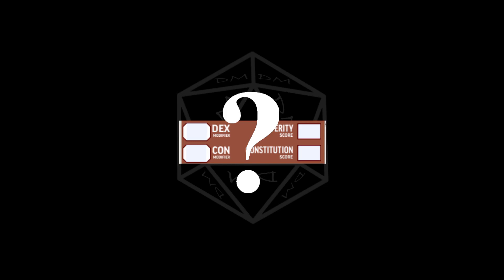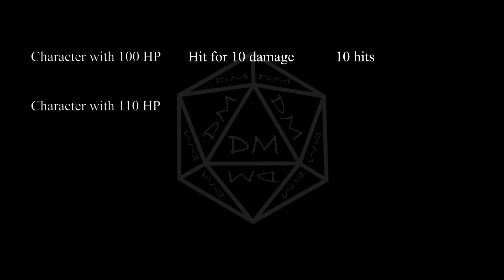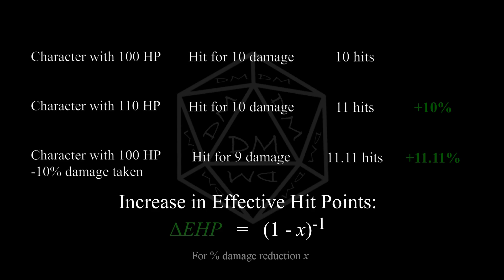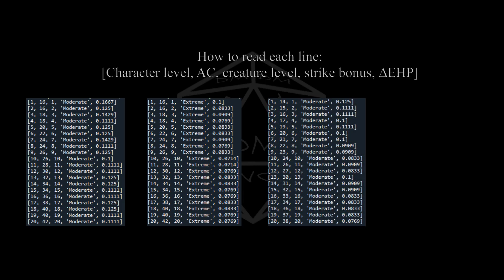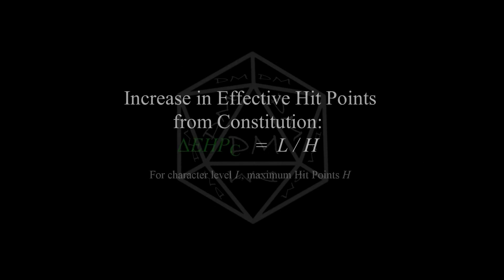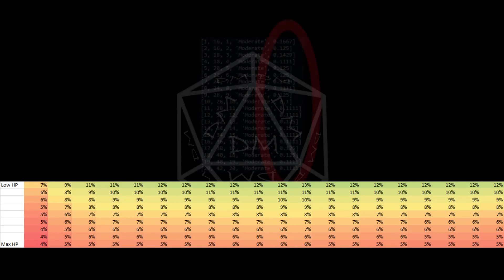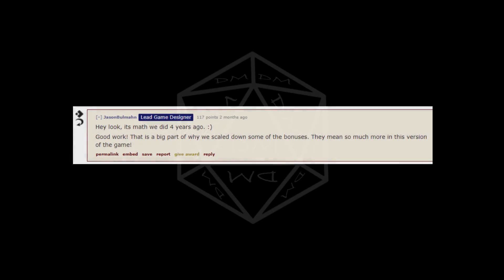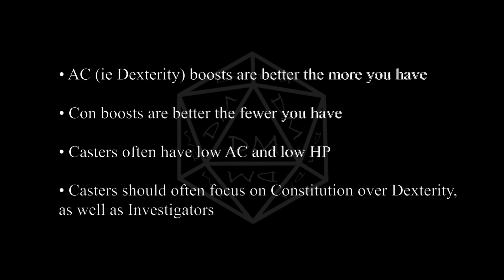Dex vs. Con: Which is a Better Defense? | Pathfinder 2e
A thorough look at how both Dexterity and Constitution affect a character's defenses.